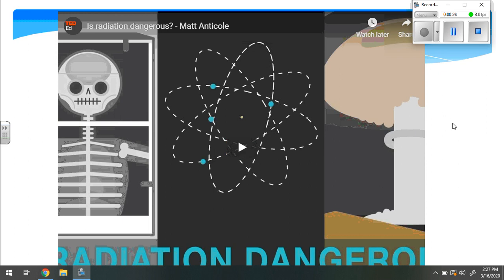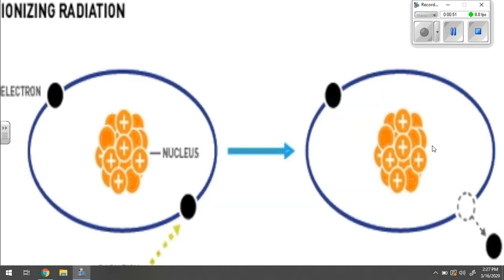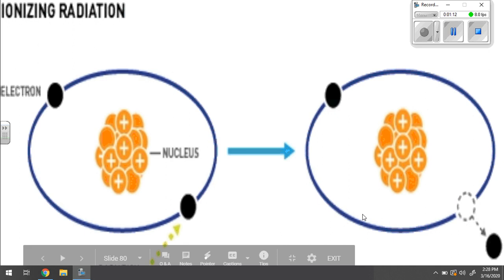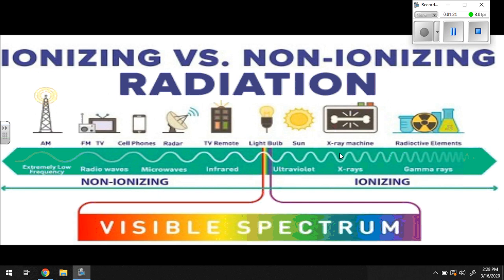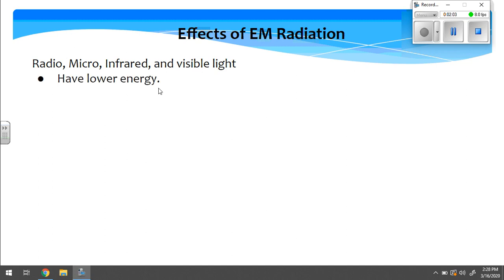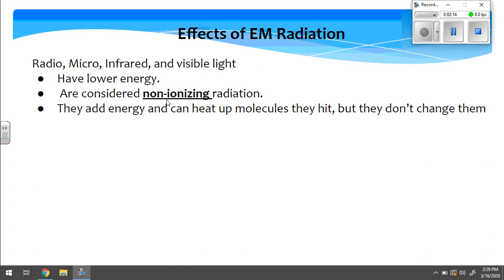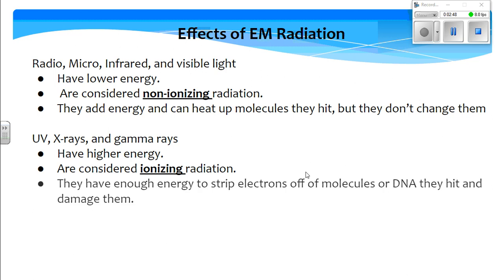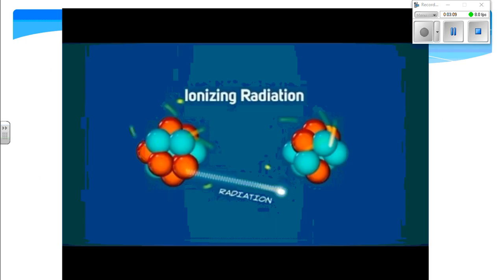Wave Notes Ionizing Radiation